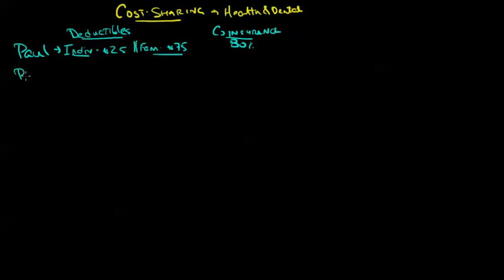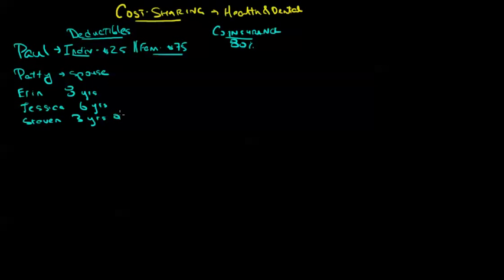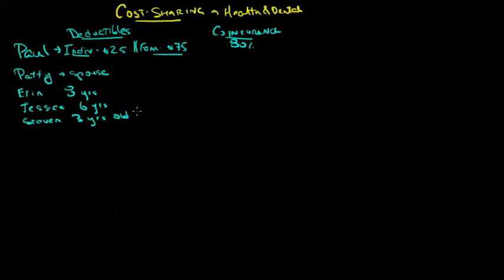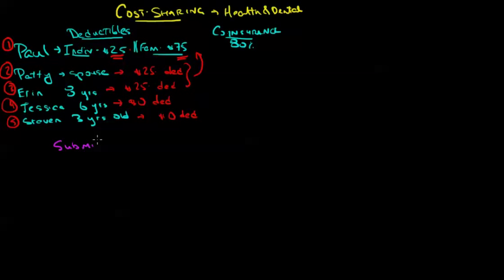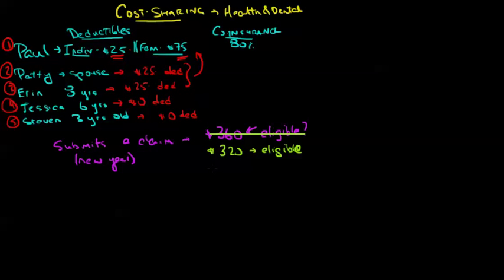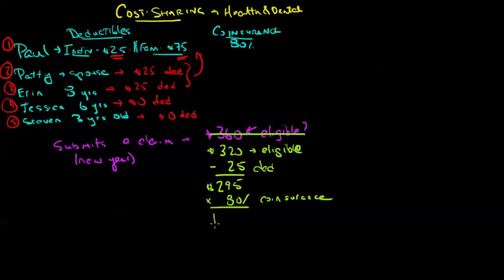Cost Sharing in Health and Dental